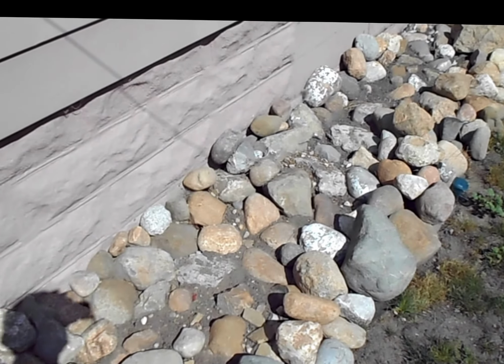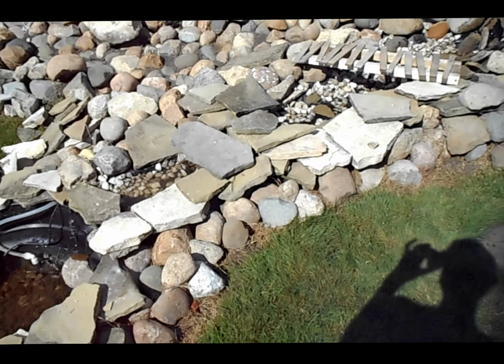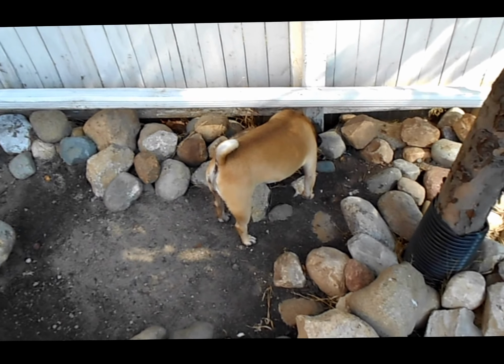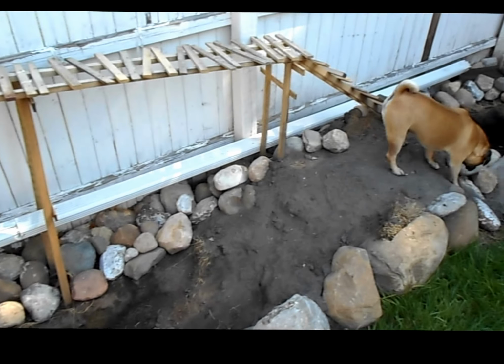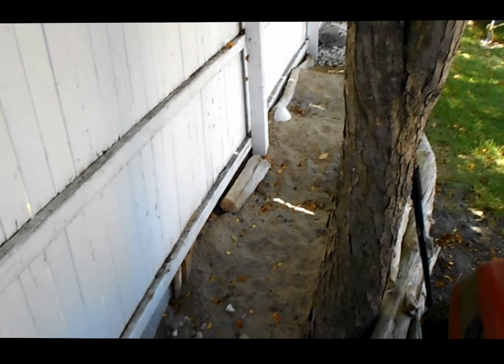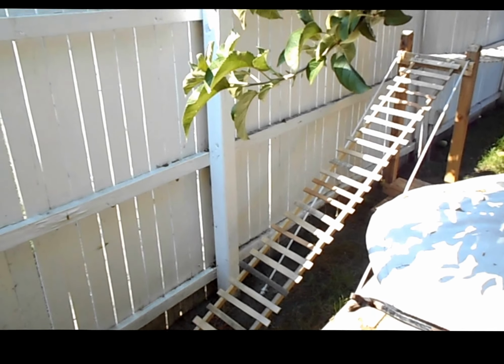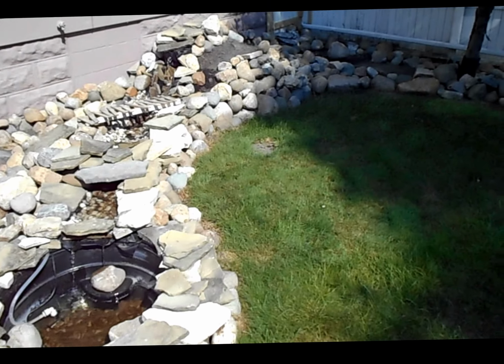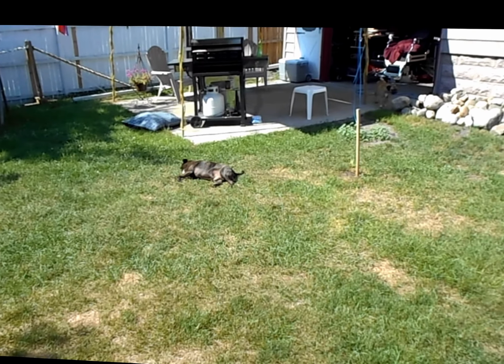Crazy Craigs backyard track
a short video update on my backyard track, if your in the area stop by with you crawler/rock bouncer and give it a try.